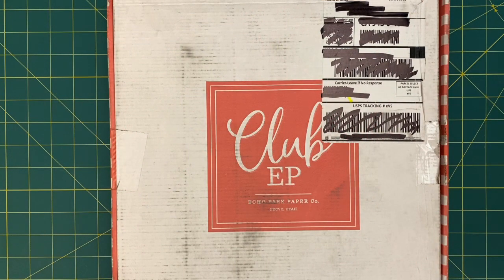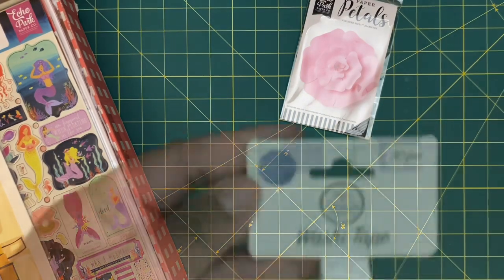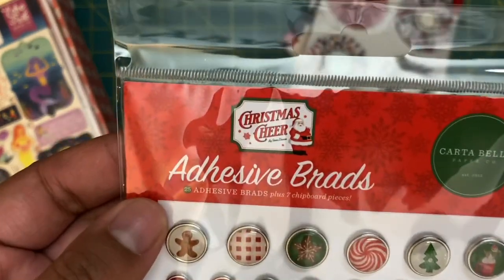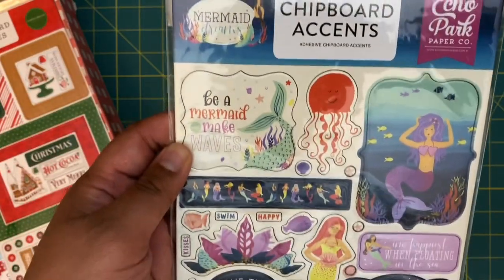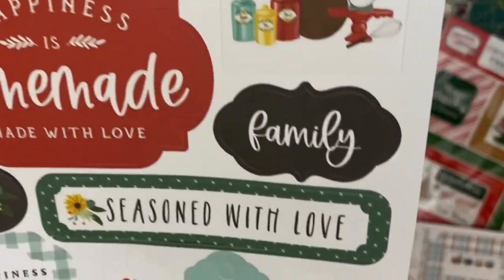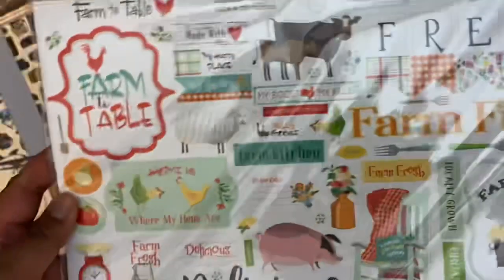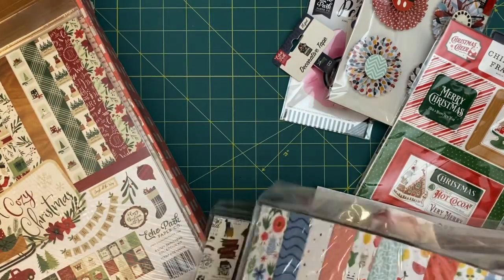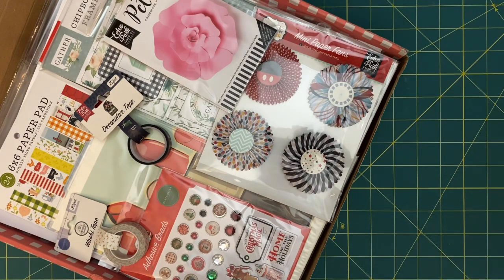Echo Park Mystery box Unboxing | September 2022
September 2022

Echo Park paper Co. Warehouse box sale unboxing!